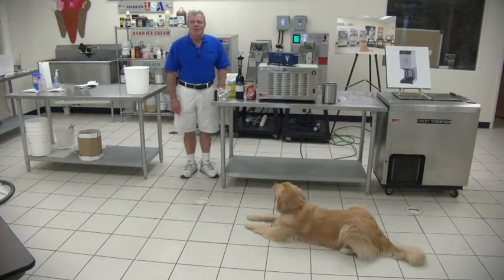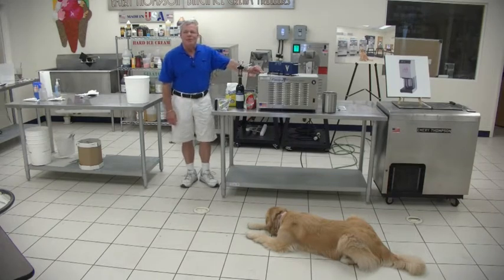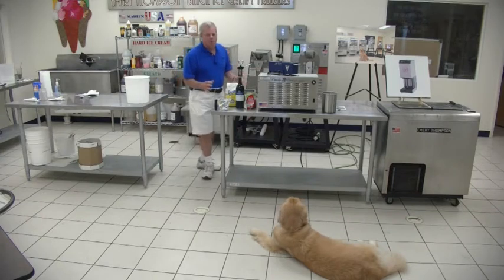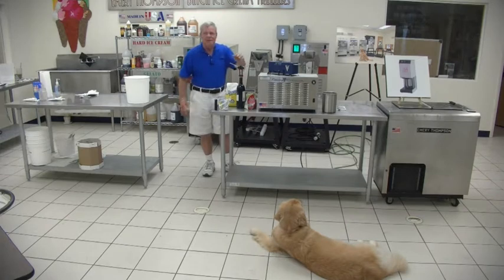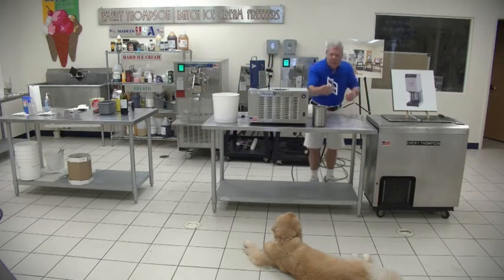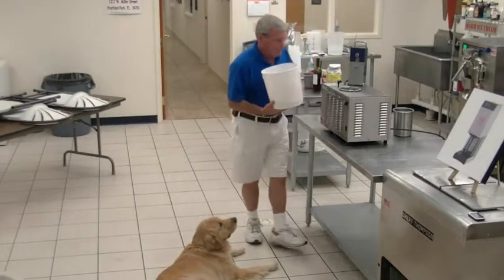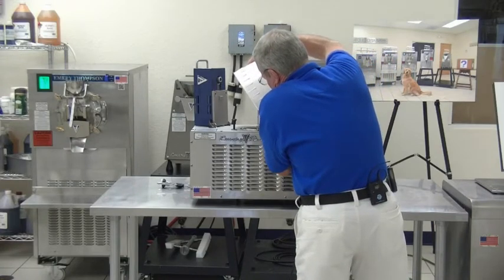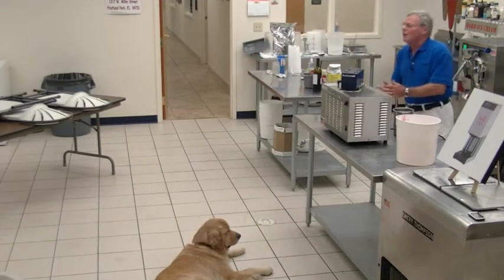Paco Jet Vs ET: Raspberry Merlot Sorbet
Steve Thompson compares the Paco Jet Ice grinding machine to the true old-fashioned frozen desserts created with Emery Thompson's new CB-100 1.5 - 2 Quart Batch Freezer.